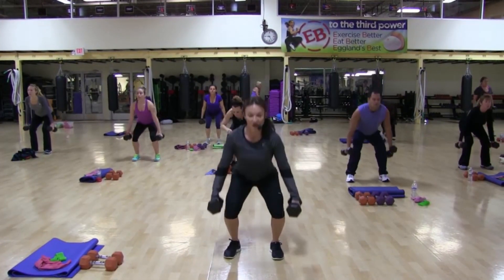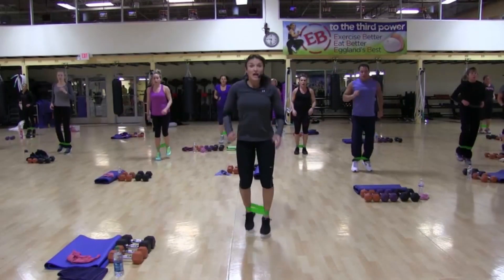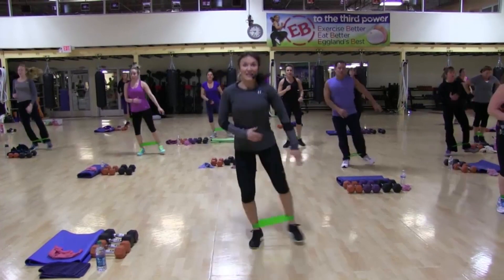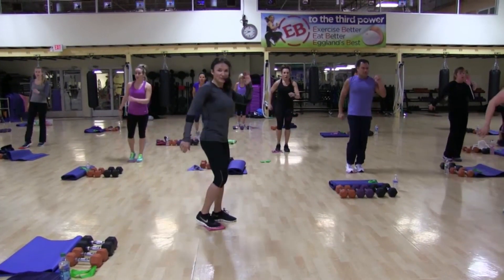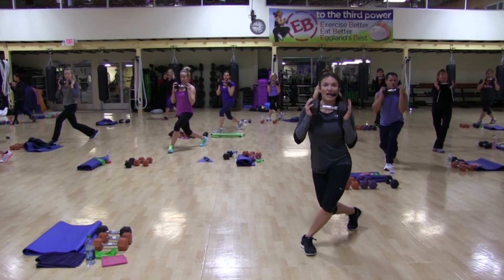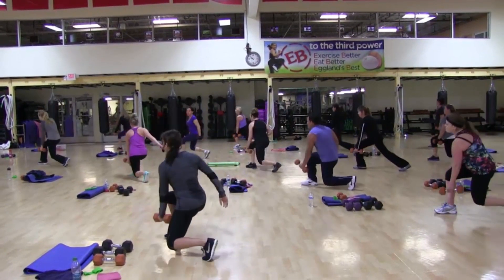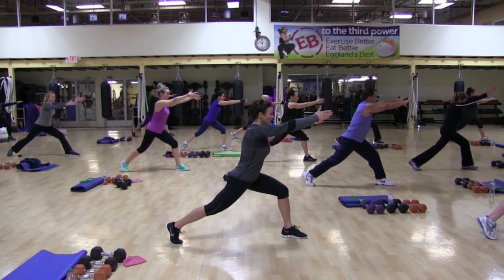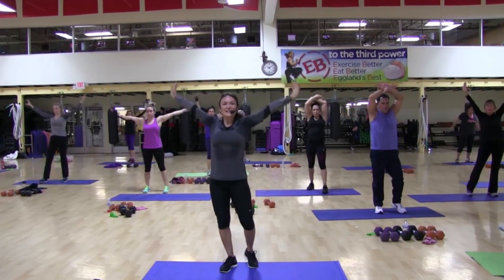Cathe Friedrich's Lean Lower Body Live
Cathe Friedrich's Hi-Lo Hiit Live with Step Workout Video

This video clip is from "Lean Lower Body LIVE" video that was first broadcast on Thursday, Jan 8th on Cathe Live and is our 33rd live broadcast.

Get ready to shape & define your lower body with the following "toys" :Fire walker loops, 1 paper plate ( or slide disc), a set of 10 lb weights, a set of 15 lb weights and a fitness mat.

The full class is about 48 mins long and is available to Cathe Live and OnDemand subscribers

Now you can workout with Cathe almost every week at her Gym no matter where you live! All broadcasts are recorded and may be viewed whenever you like 24/7.